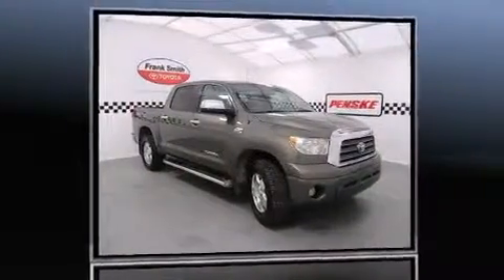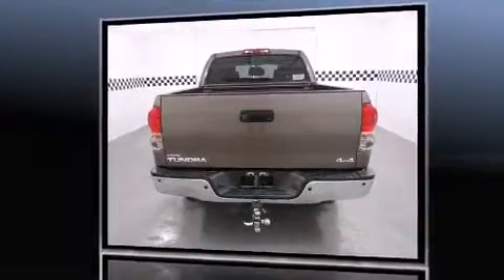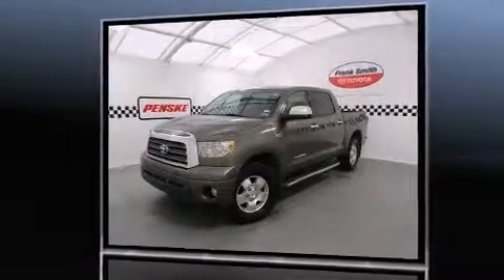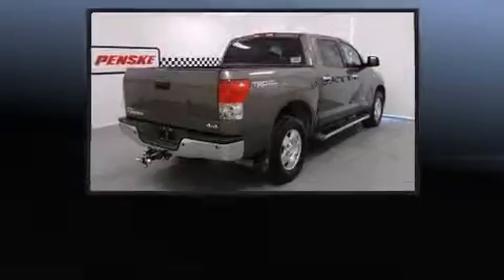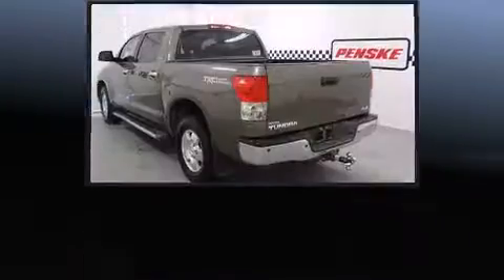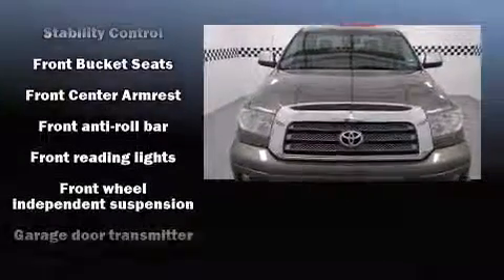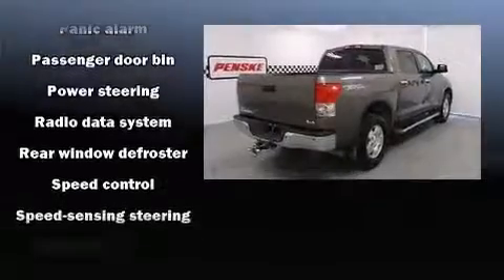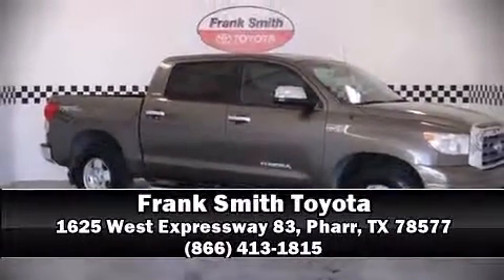2008 Toyota Tundra Limited in Pharr, TX 78577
Introducing the 2008 Toyota Tundra. This 4 door, 5 passenger truck still has less than 80,000 miles! It features an automatic transmission, 4-wheel drive, and a powerful 8 cylinder engine. A wealth of standard features means that you no longer have to sacrifice. Like heated seats, a power seat, a rear step bumper, front fog lights, telescoping steering wheel, skid plates, power windows, and much more. Features such as automatic climate control and leather upholstery prove that economical transportation does not need to be sparsely equipped. Toyota also prioritized safety and security by including: head curtain airbags, front SIDE impact airbags, traction control, brake assist, ignition disabling, and 4 wheel disc brakes with ABS. For added security, dynamic Stability Control supplements the drivetrain. This vehicle has achieved Certified Pre-Owned status, by passing Toyota's comprehensive certification process. We have a skilled and knowledgeable sales staff with many years of experience satisfying our customers needs. We'd be happy to answer any questions that you may have. We are here to help you.